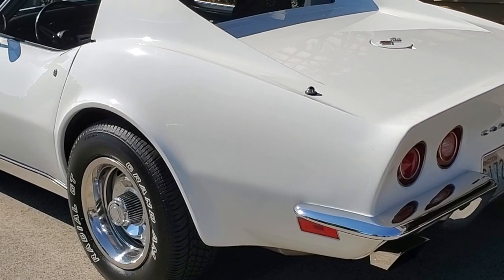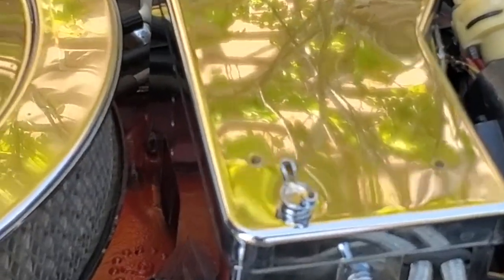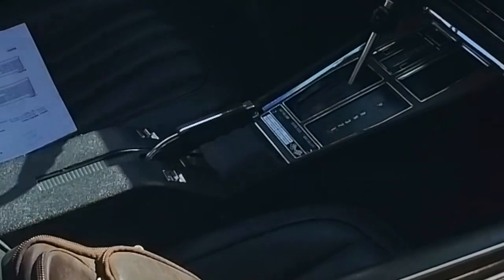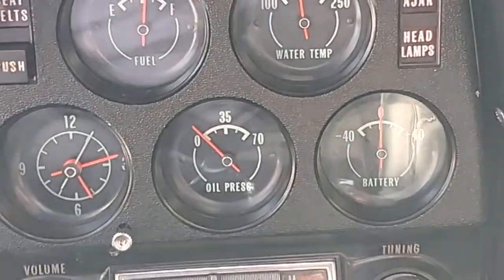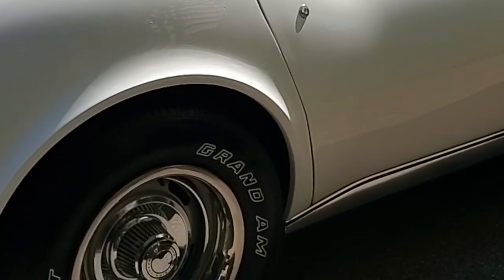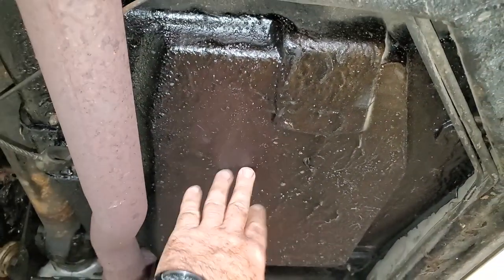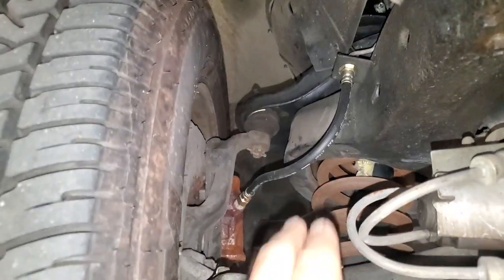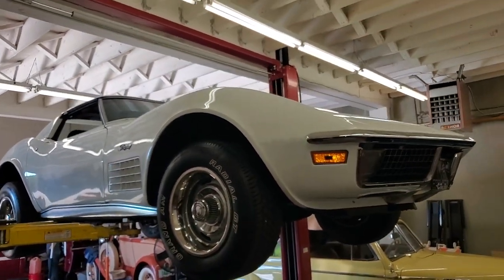1970 CORVETTE C3 STINGRAY BIG BLOCK 454 - INSPECTION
Une rare Stingray 454ci / 390ch automatique + air climatisé d'usine.
Cette video a été faite a l'occasion de l'inspection d'un véhicule en Oregon par la société Oregon-Classics.